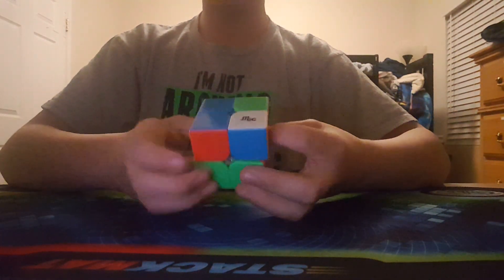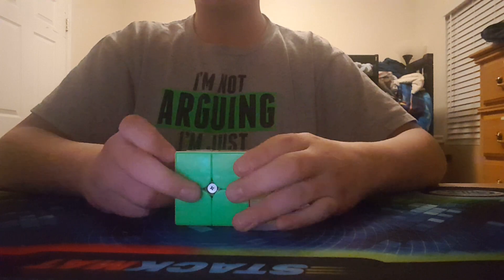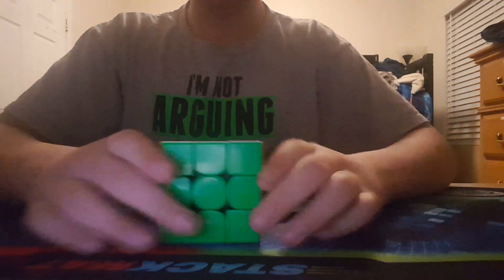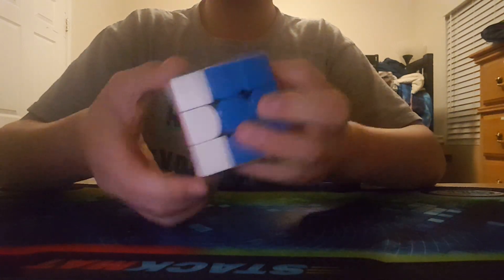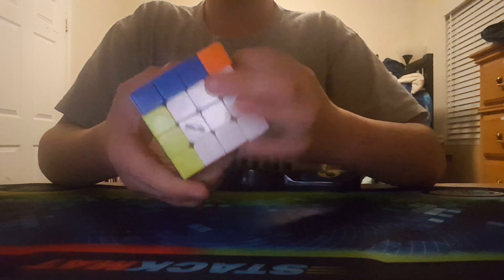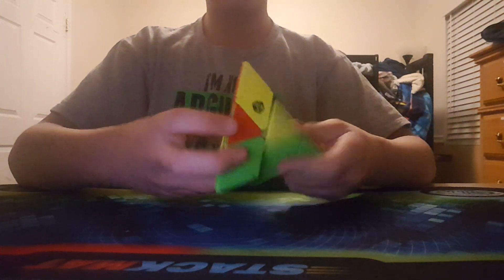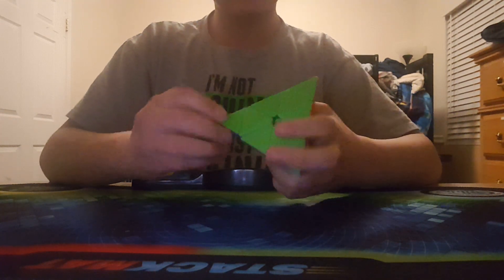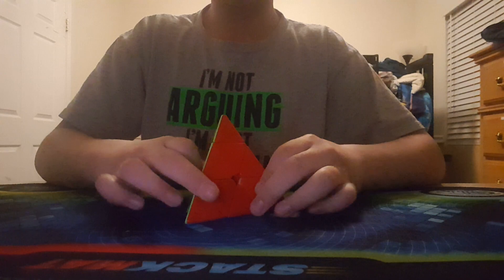Mains and Goals for Thousand Oaks Cubing Open 2019.